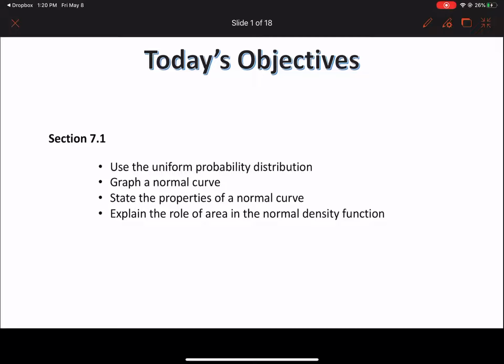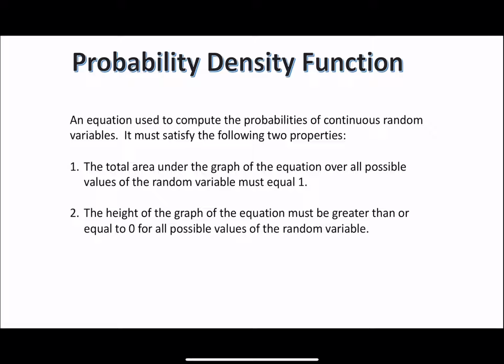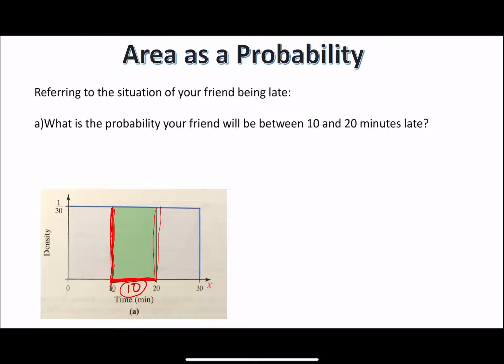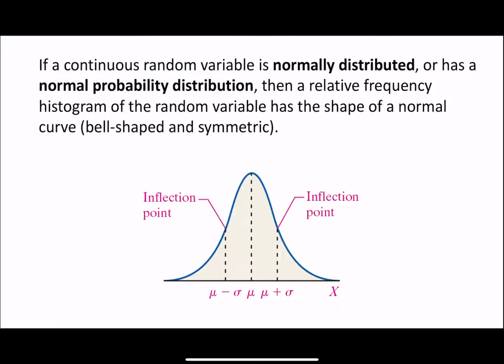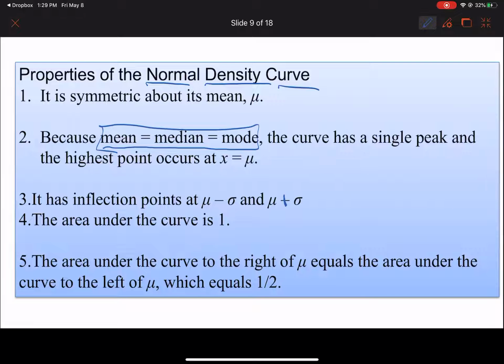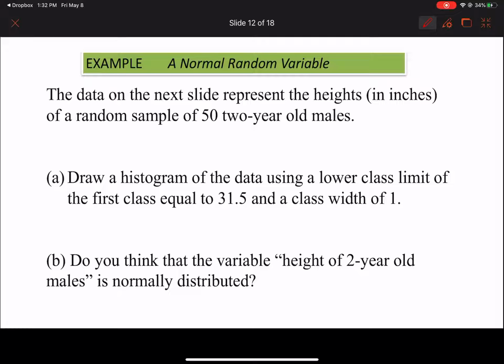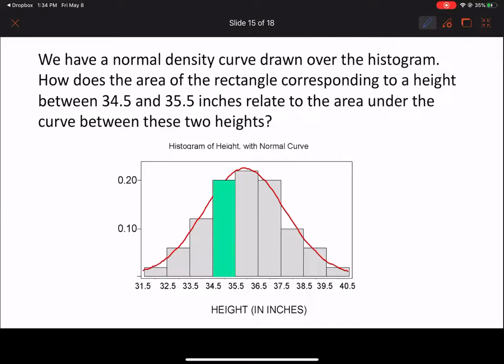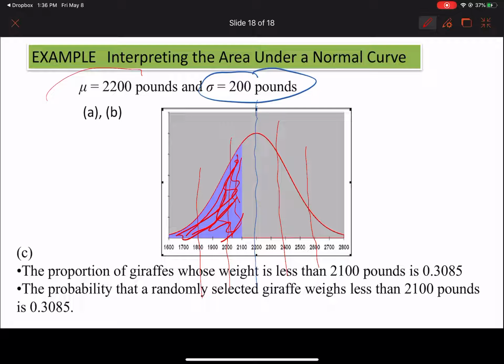Section 7.1 Instructional Video